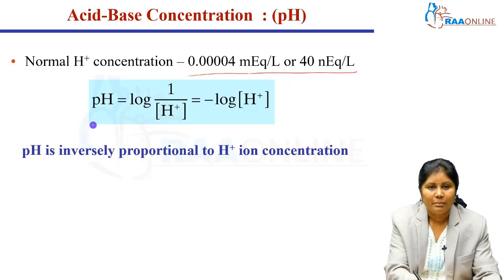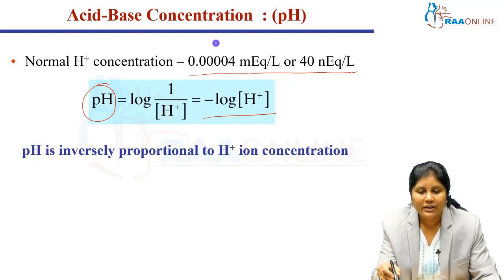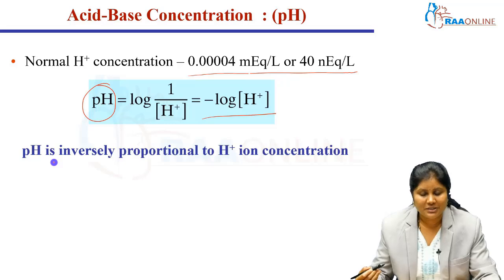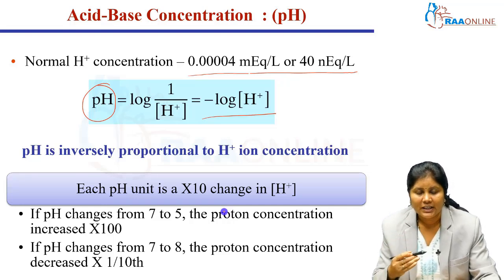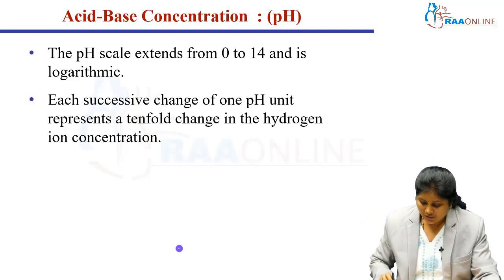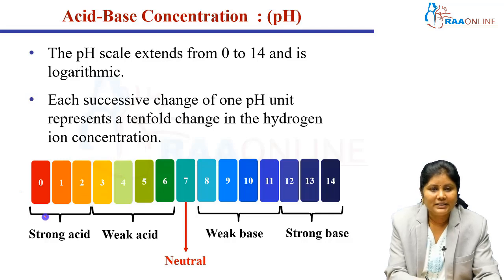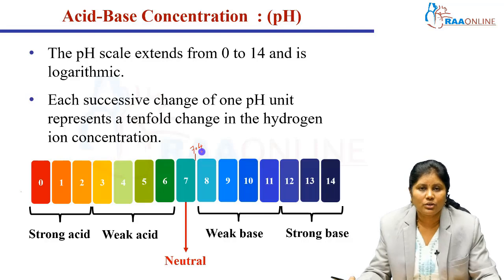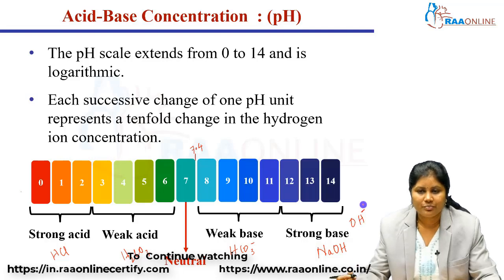Physiology | Renal regulation of Acid - Base balance | Raaonline